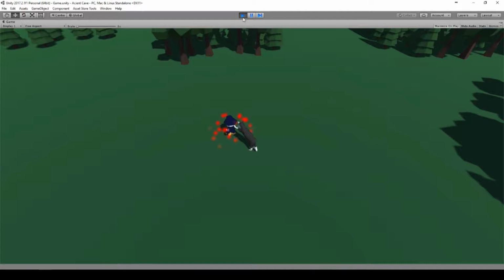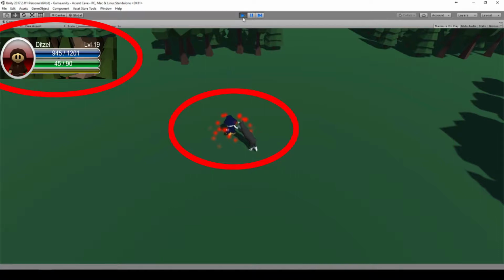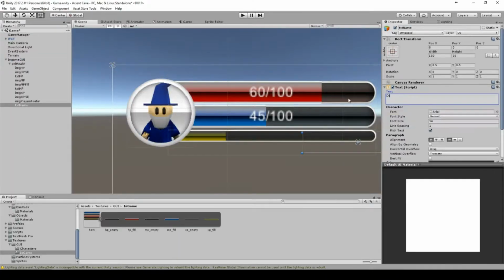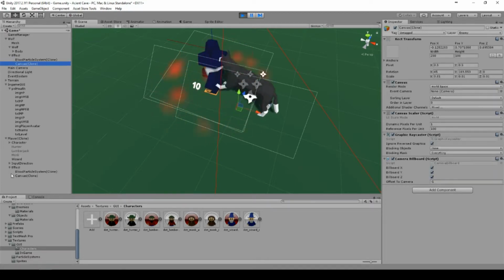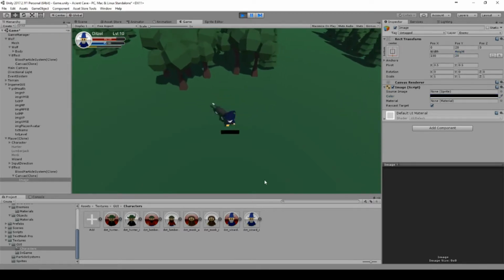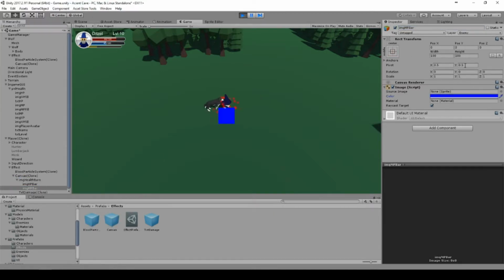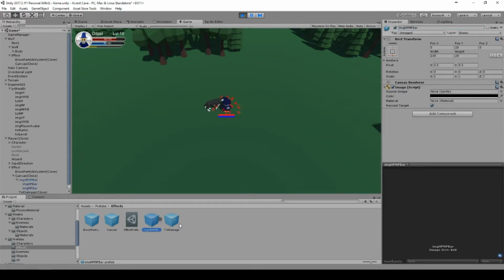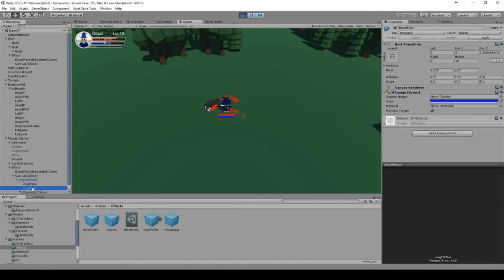Creating A Health And Magic System In Unity 💥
This is the second episode of behind the scenes for my newest project in unity. I document all my development through the complete game creation process.